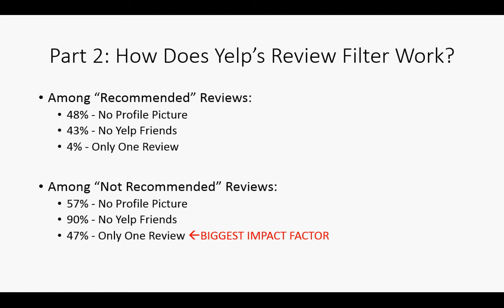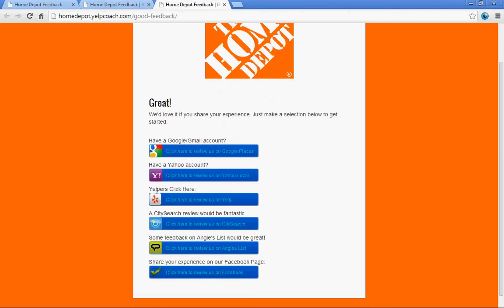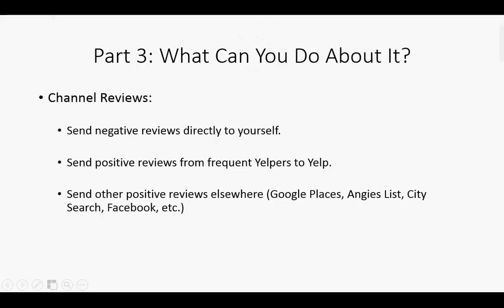Yelp Training Course: Yelp Review Filter